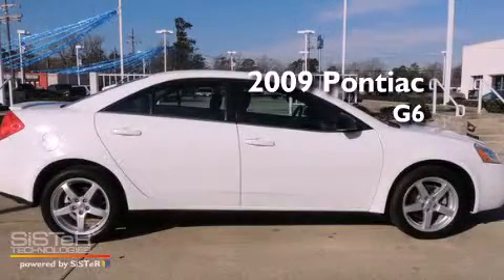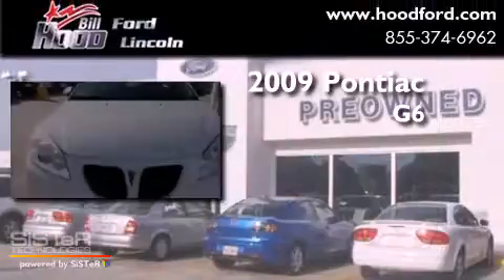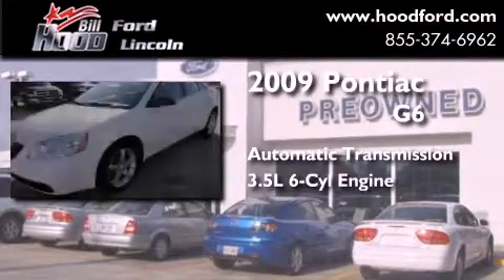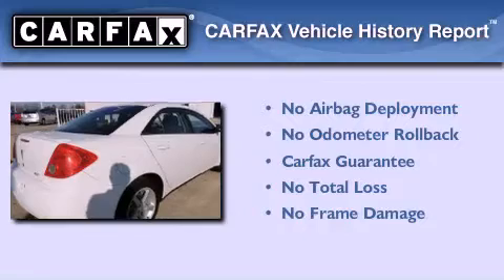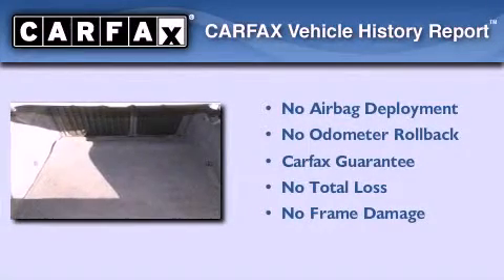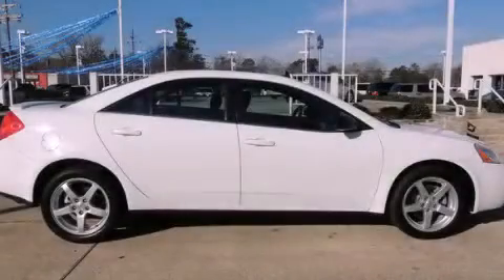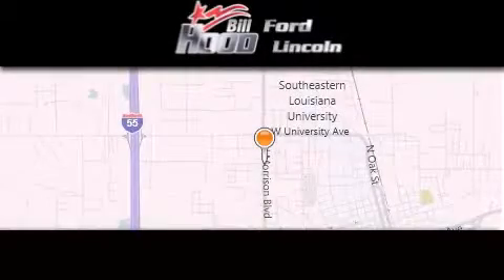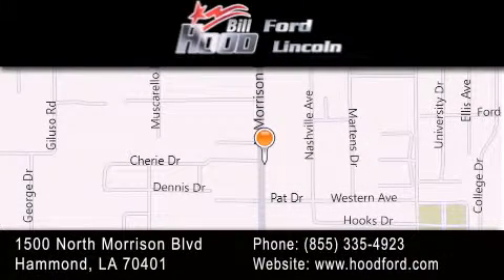2009 Pontiac G6 Baton Rouge LA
Year : 2009
 Make : Pontiac
 Model : G6
 Engine : 3.5L V6 OHV 12V
 Trans . : Automatic
 Exterior : White
 Miles : 74,291
 Interior : Black
 Stock : P4552N

 1500 N. Morrison

 Pre-Owned 2009 Pontiac G6 Hammond LA